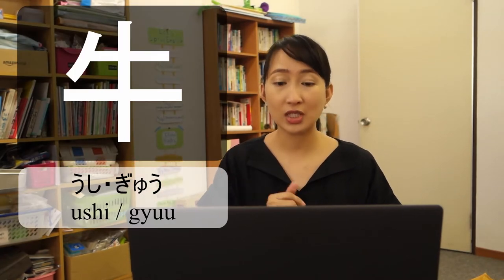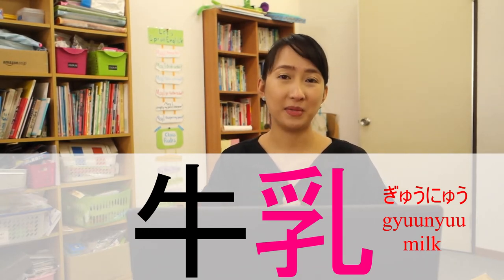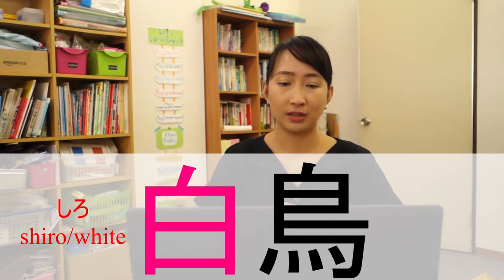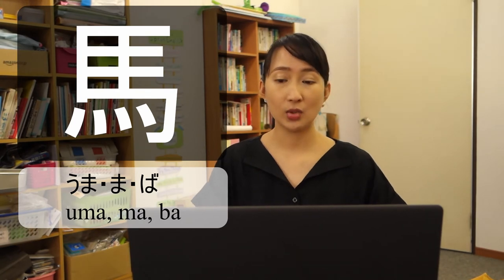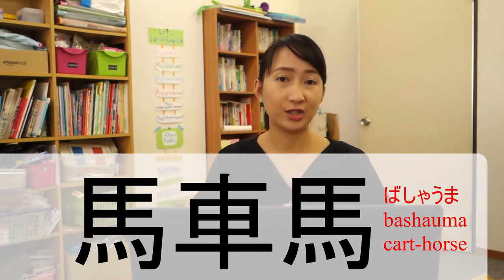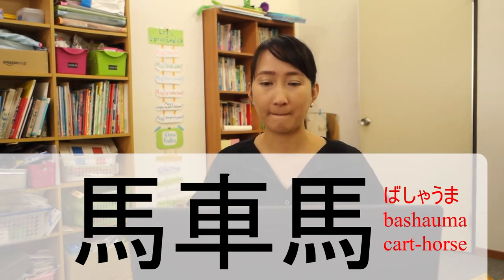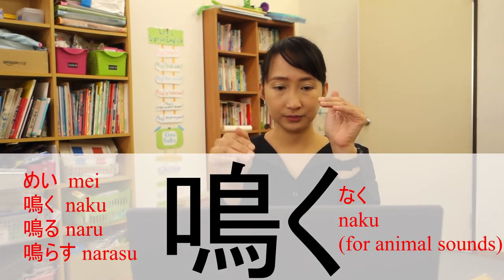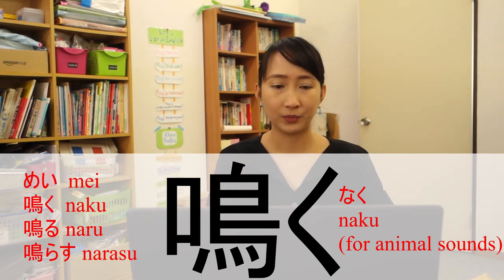Kanji Lesson: Animals/ English explanation and examples/JLPT N4